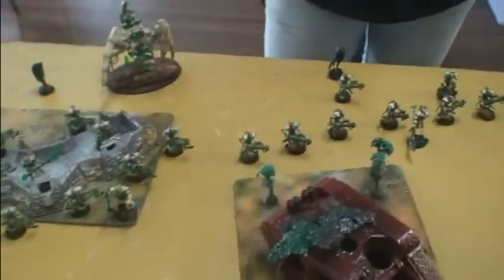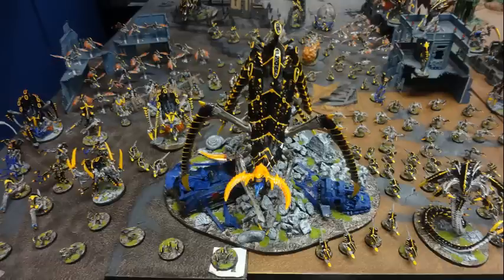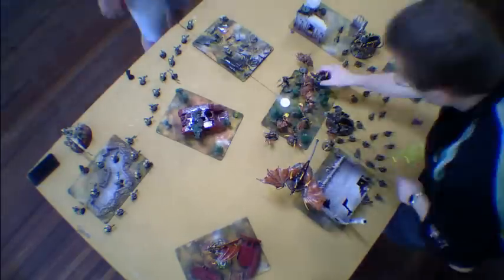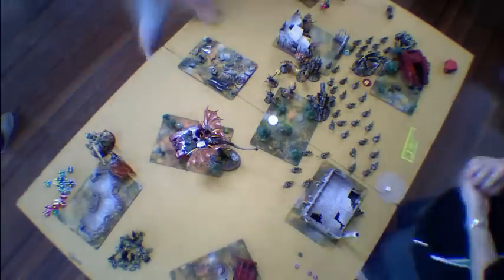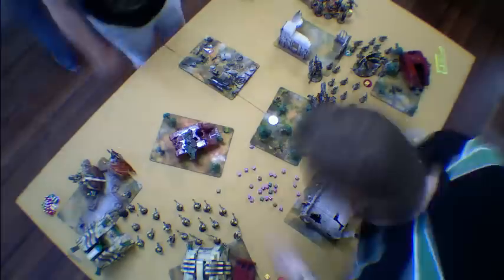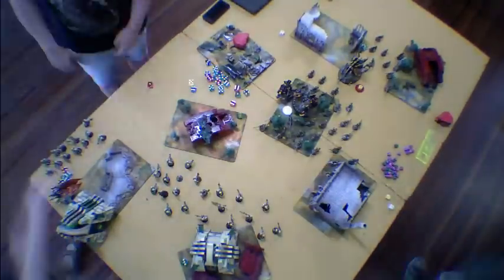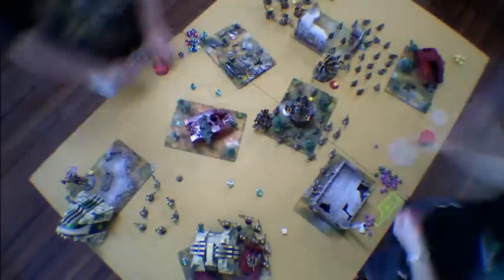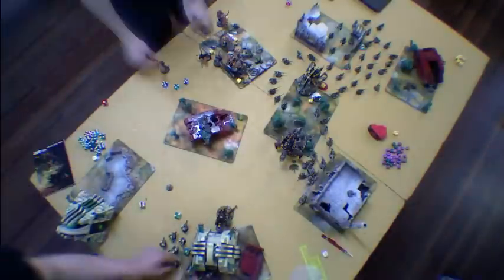Tyranids vs Necrons (1850 points), Game 2 -- Forgefest, 2014 -Timelapse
For details of the tournament and the comp system used check out the Wargamer AU forums: